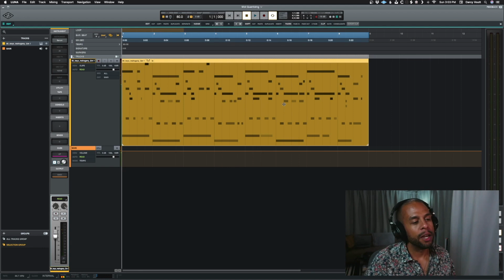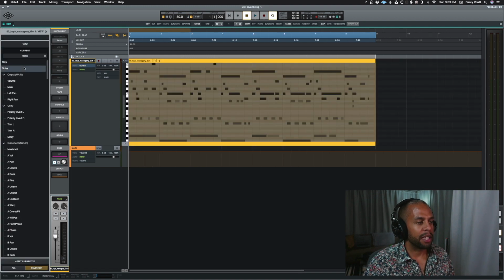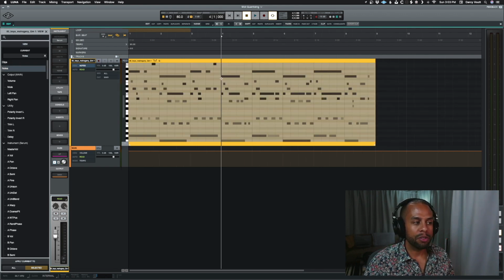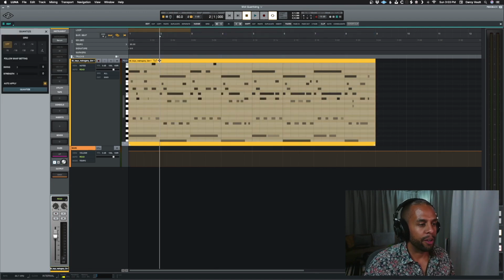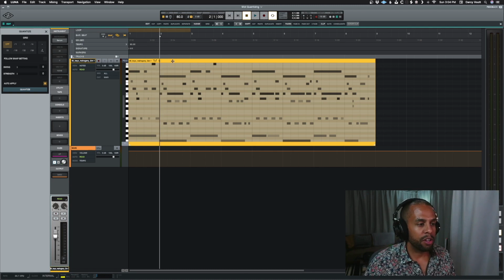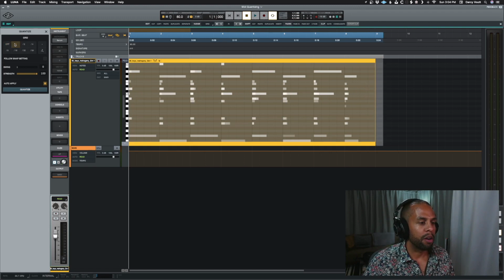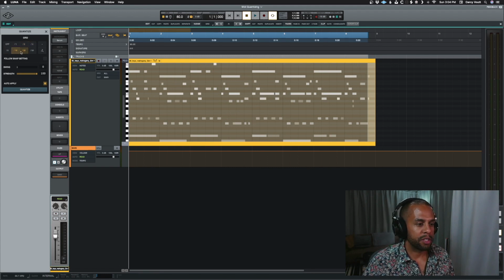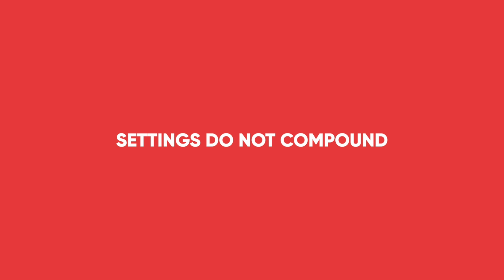How to Quantize Midi in LUNA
Learn how to quantize midi tracks within LUNA and how it does not use compounding settings.

Social: @darcyvoutt